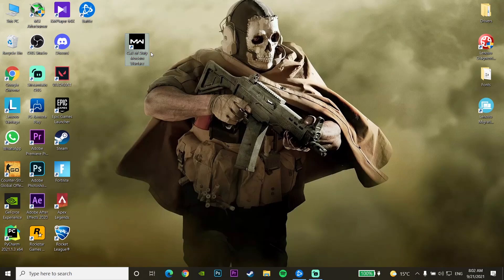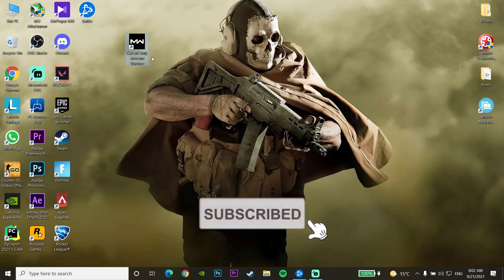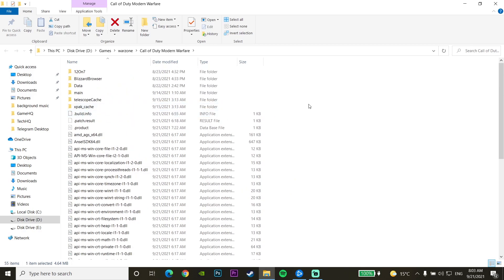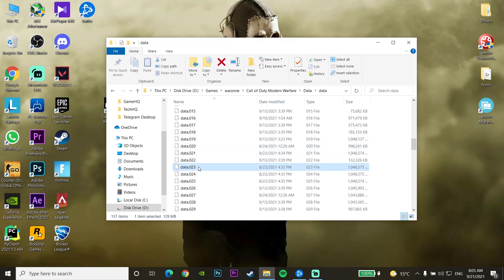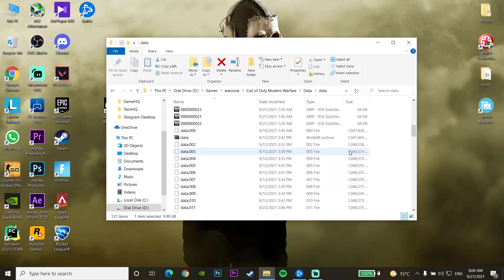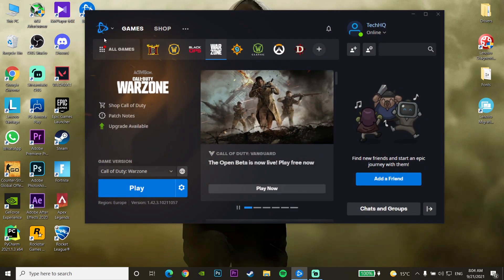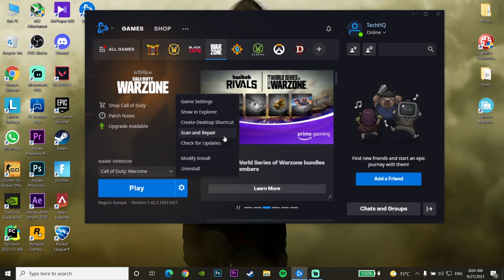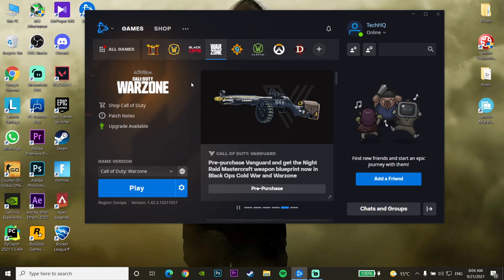How to fix call of duty warzone dev error 6345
Hey everyone in this video I'm showing you How to fix call of duty warzone dev error 6345. so if you want to know how to fix dev error 6345 just watch this video.